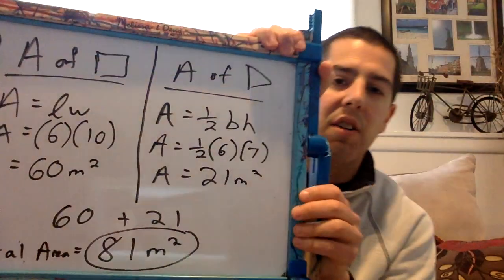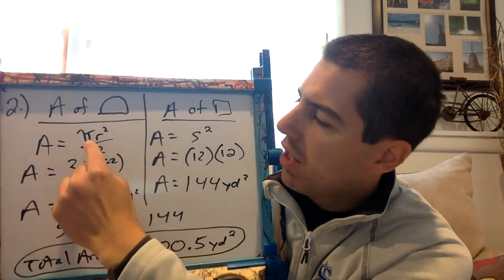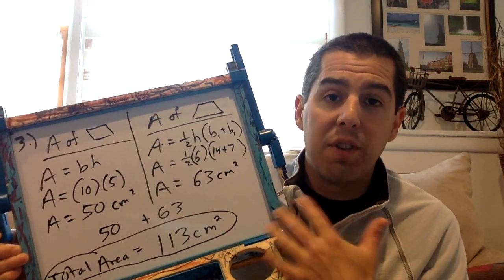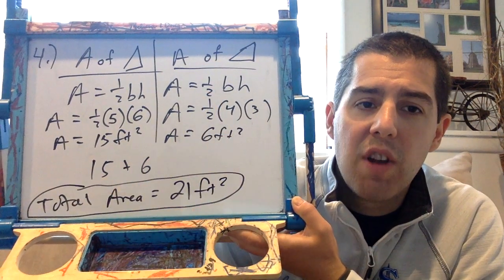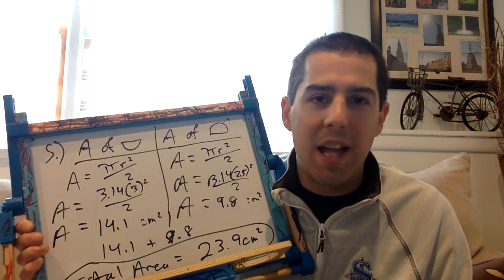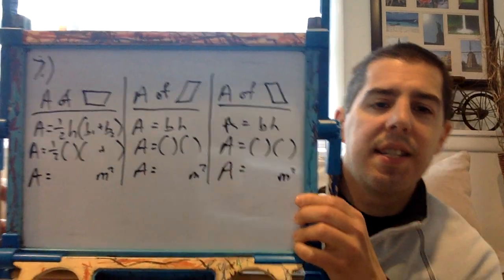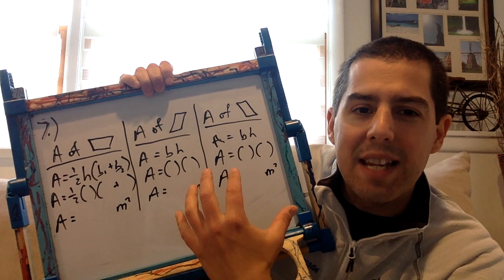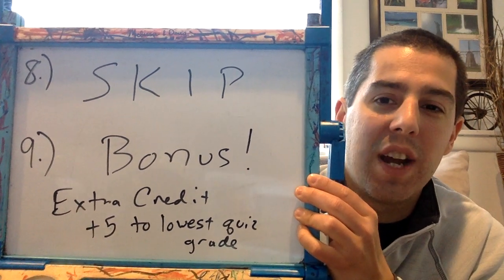Assignment #27 = Area of Figures